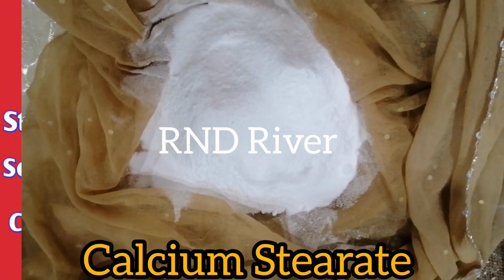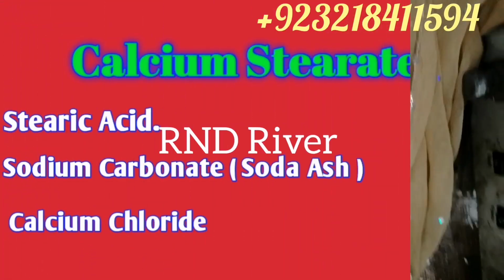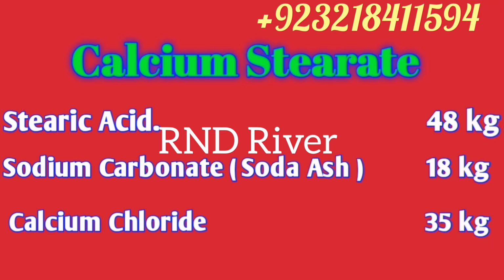How to make CALCIUM STEARATE | formulation | method | formula | recipe | English